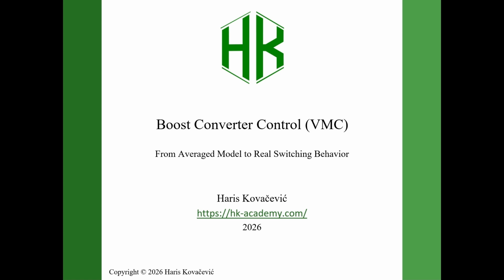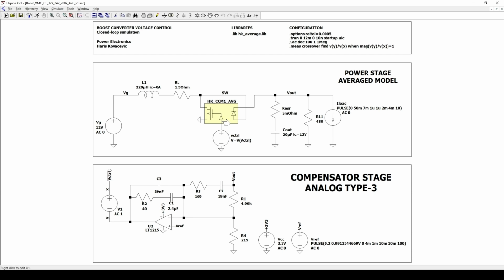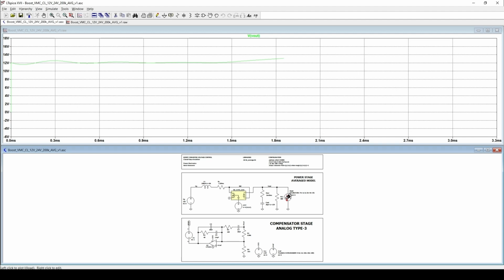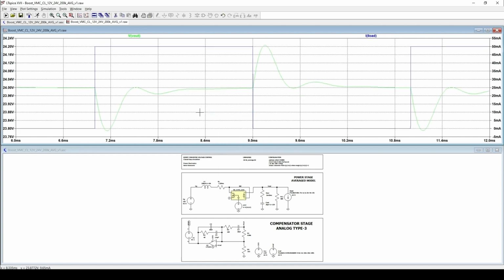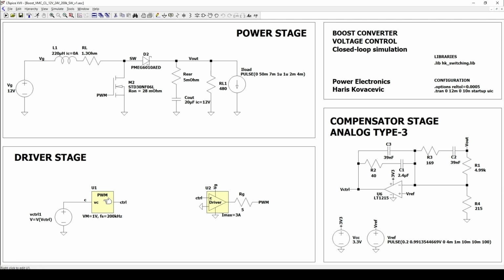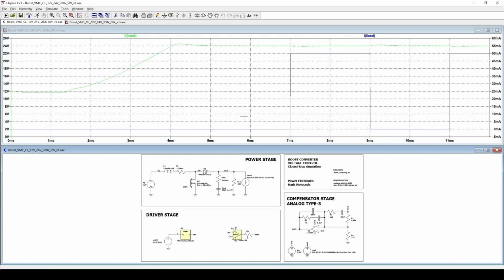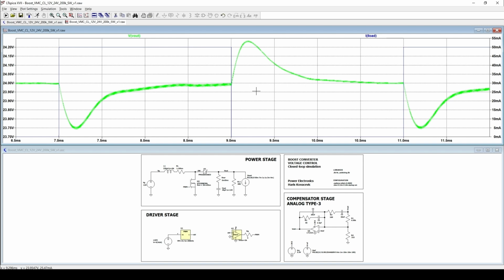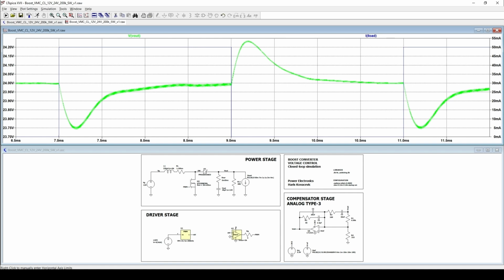Boost Converter Control (VMC) — Averaged vs Switching in LTspice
🧭 Designing a stable voltage-mode control loop for a boost converter?
In this video, I walk you through a complete closed-loop simulation of a boost converter using a Type-III compensator — first with an averaged model, and then with the full switching model in LTspice.
You’ll see how the same control design behaves in both cases — and what really changes once switching effects are included.

🧑‍🎓 What you’ll learn in this video:
✔ How the averaged boost converter model works in LTspice
✔ How the Type-III compensator sets bandwidth and phase margin
✔ Why averaged and switching models do not behave exactly the same
✔ How switching effects impact transient performance
✔ How to interpret overshoot, undershoot, and settling time
✔ The complete VMC control path: feedback → compensator → PWM → power stage

⚡ Simulation setup:
• Input voltage: 12 V
• Output voltage: 24 V
• Switching frequency: 200 kHz
• Compensator: Type-III (fc ≈ 1.5 kHz, ~70° phase margin)
• Models shown: averaged model + full switching model (PWM, gate driver, MOSFET, diode)
All LTspice files used in this video are available for free (see link below).

🌐 Download all free models & scripts
✅ LTspice averaged model
✅ LTspice switching model
✅ Type-III compensator sizing script
✅ Loop-gain + Bode analysis scripts (Octave)

If you want a full understanding of Type-III compensator design — including intuitive theory, detailed simulations, discretization, and implementation on TI C2000 — check out the courses on HK-Academy.

📌 This video is ideal for:
• Power electronics engineers working on boost converter control
• Engineers designing voltage-mode (VMC) control loops
• Students learning compensator design and loop behavior
• Anyone using LTspice for power electronics simulation

💡 Averaged models help you design.
Switching models show you reality.
Both are essential.